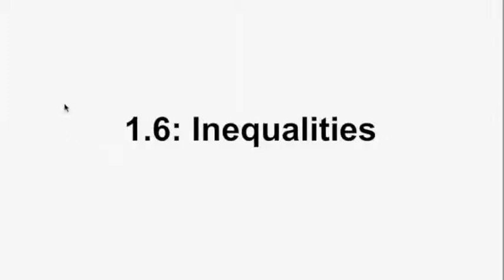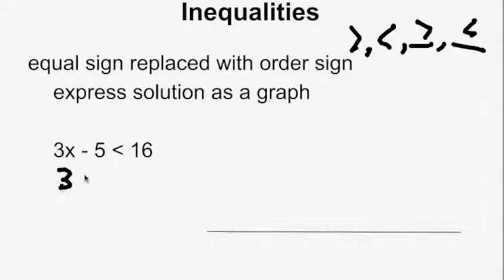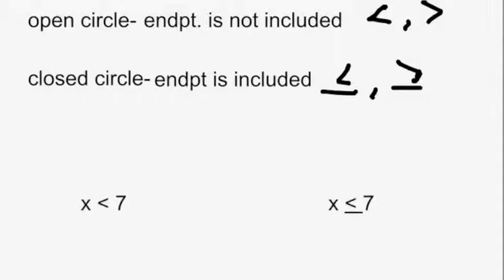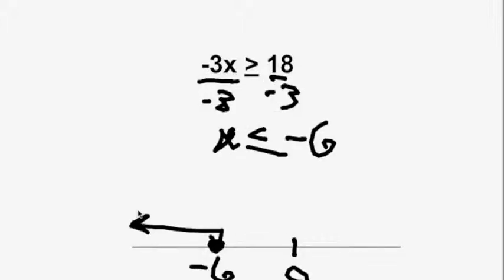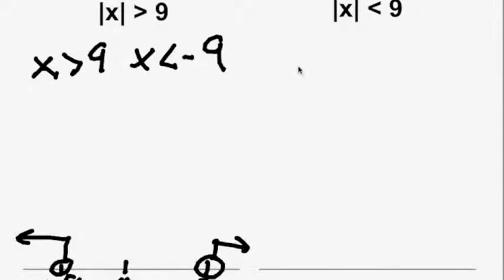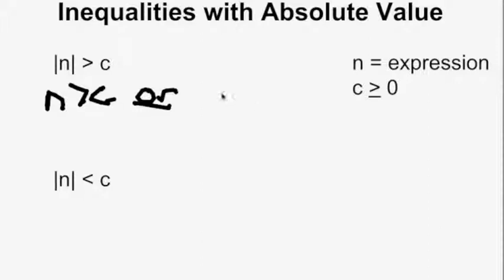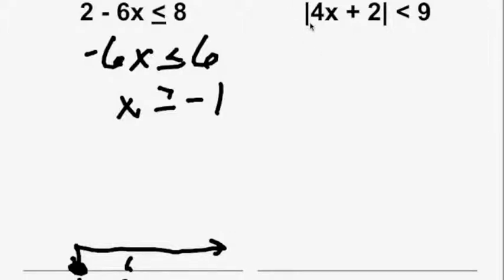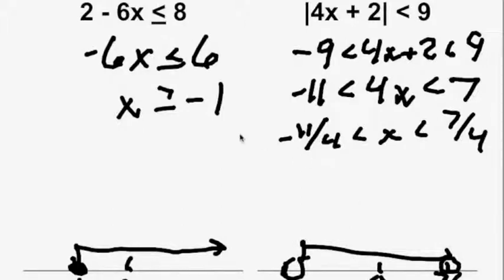Algebra 2: Ch 1.6: Inequalities